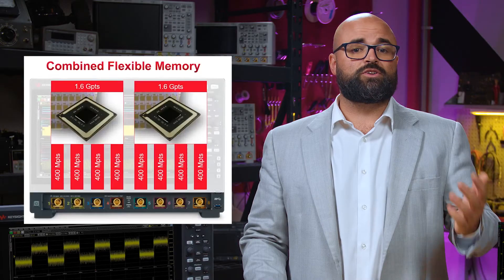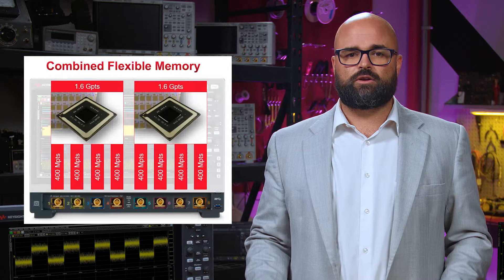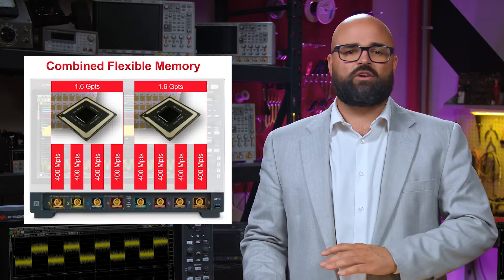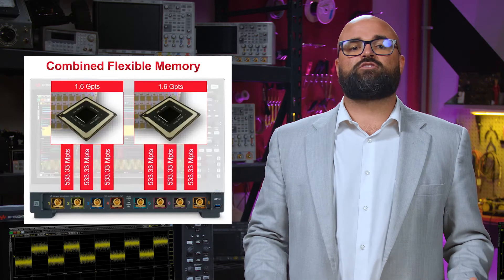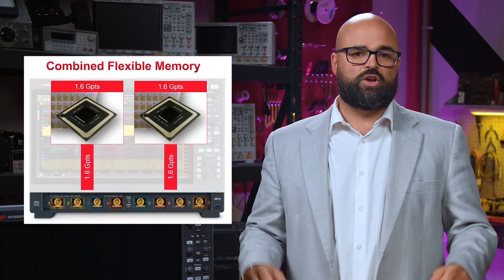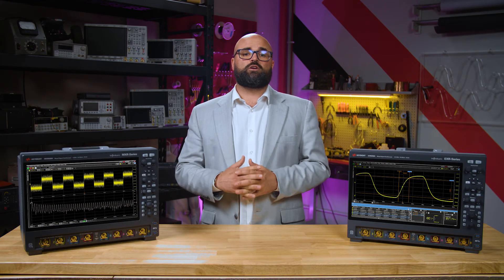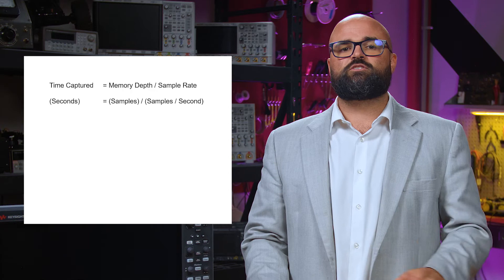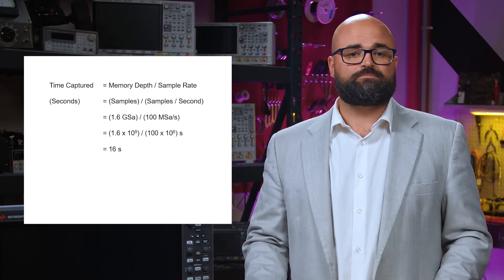Combined Flexible Memory on Keysight Infiniium Oscilloscopes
Combined flexible memory allows you to divide a maximum of 1.6 giga-samples of acquisition memory however you like between channels 1 to 4 and 5 to 8. Combined flexible memory on Keysight's MXR and EXR Infiniium Oscilloscopes is perfect for those who need to capture ultra-long startup sequences or monitor long amounts of time.